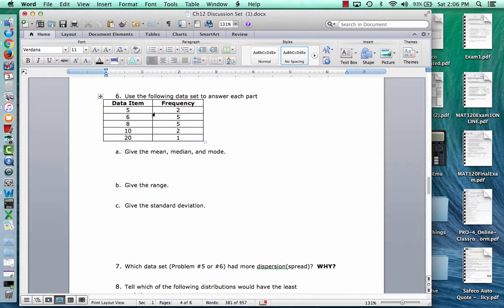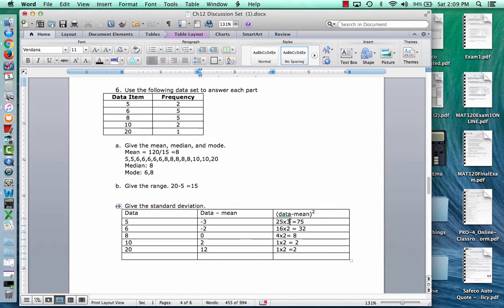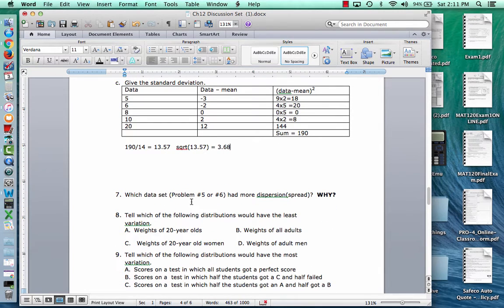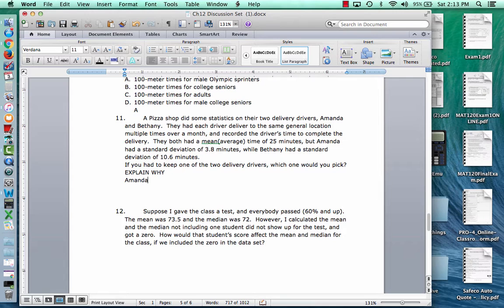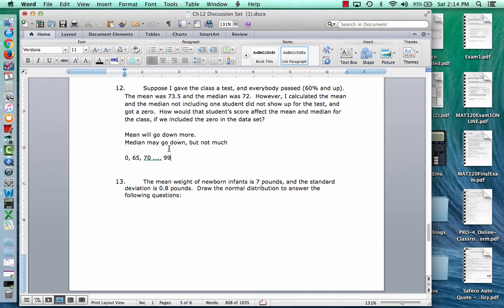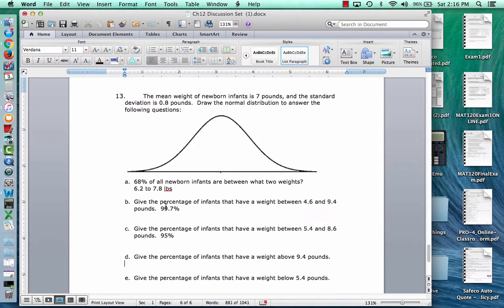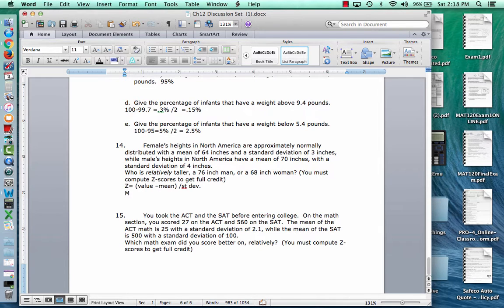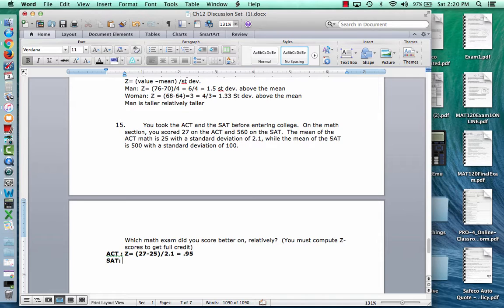Week 12 Discussion Answers (Part 2)